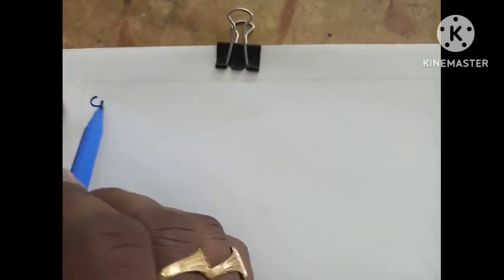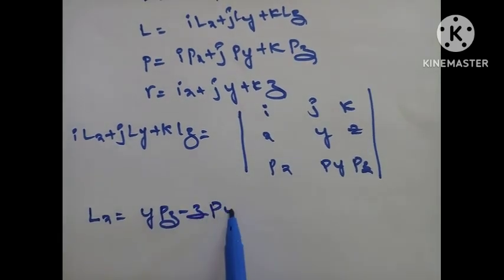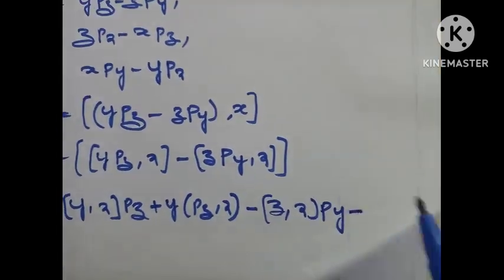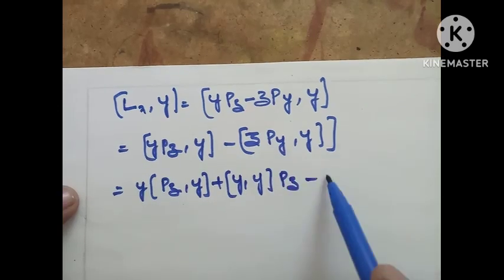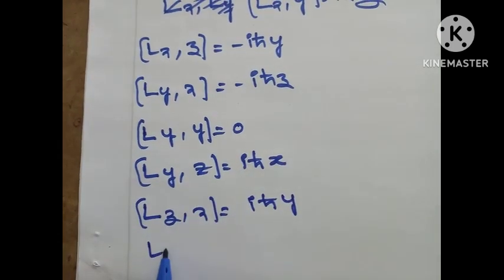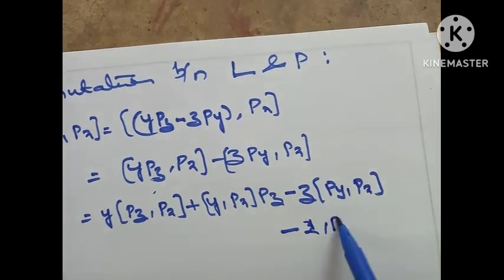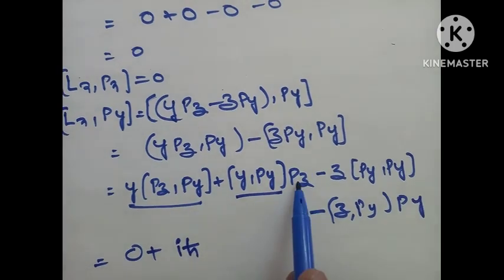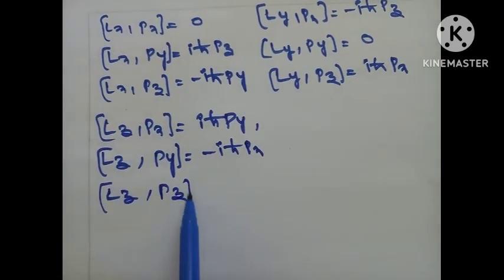commutation relation between different operators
physics entrance